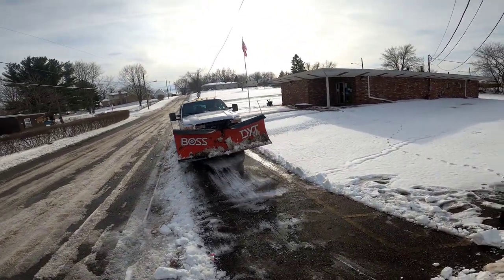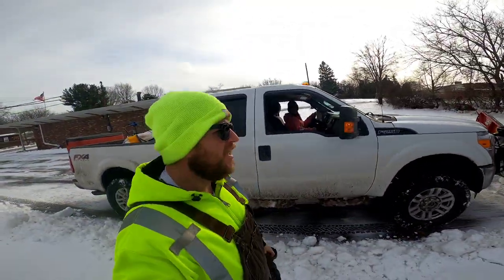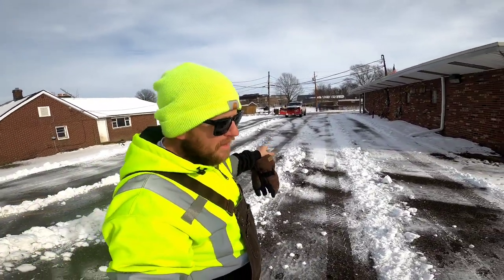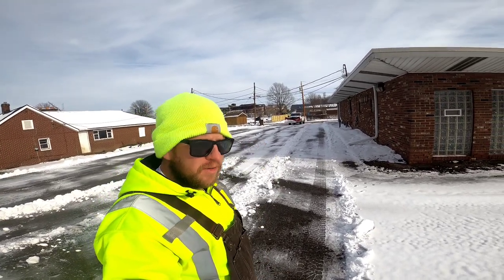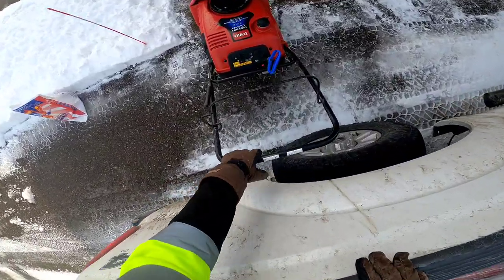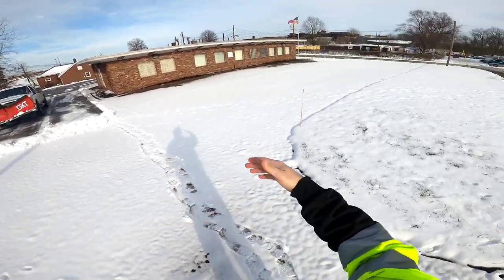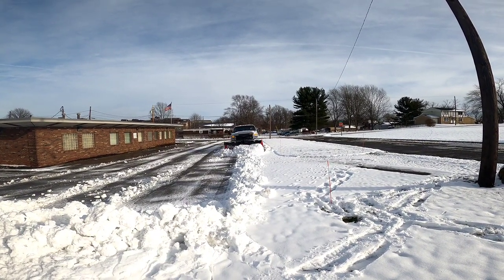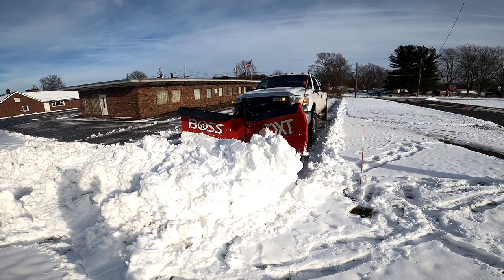Part #1 Plowing Deep Snow | Snow Blowing POV [Real Life Snow Removal Action] 2020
Part #1 Plowing Deep Snow | Snow Blowing POV [Real Life Snow Removal Action]
Get some unique POV [Point Of View] action getting the job done. We show you how to run and operate a snow blower, salt spreader and even a snow plow in this POV style video. Let us know if you guy's like this view of exactly what the job is like.

We upload daily videos of our lawn care\ landscaping and snow removal business with a inside look of our life as a husband and wife mother and father team.

Equipment we used in this video.
BOSS SNOW PLOW
BOSS TGS1100 Salt Spreader
TORO stage 1 snow blower
2016 Ford F250

Cameras we used:
GoPro 8 and 9
Canon 80D